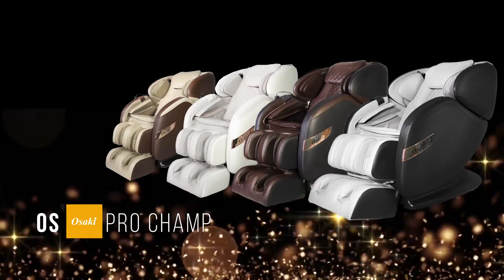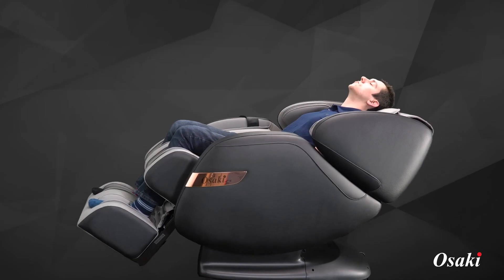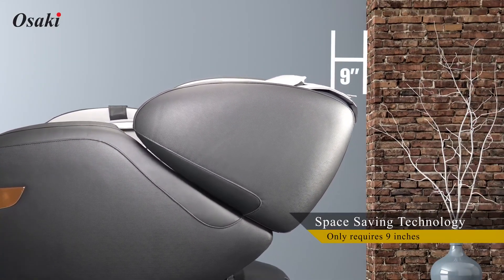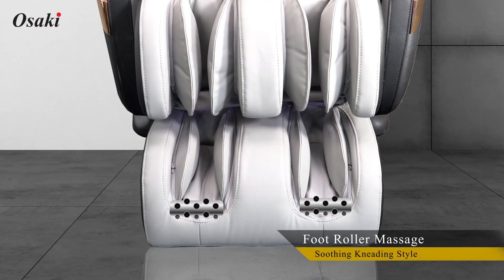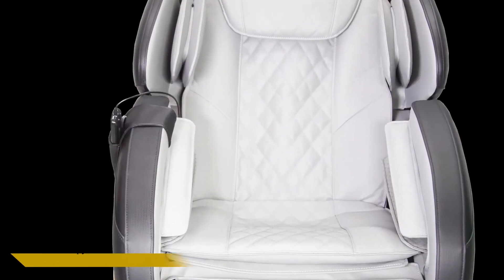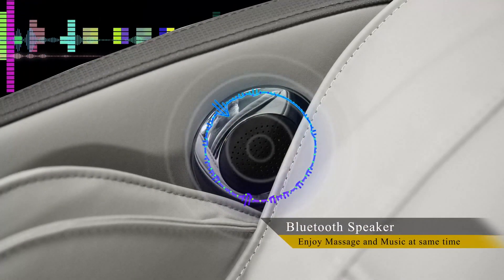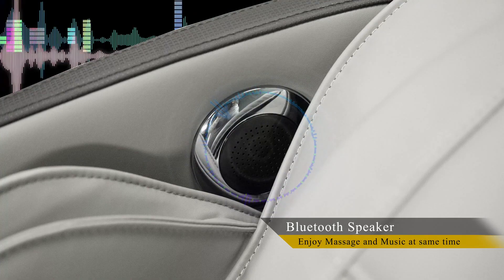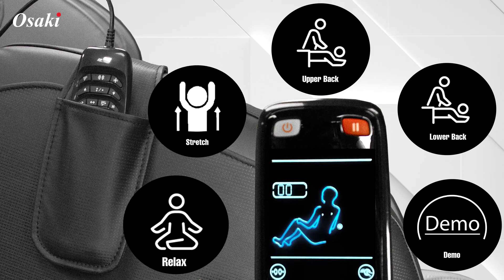Osaki OS Champ Features